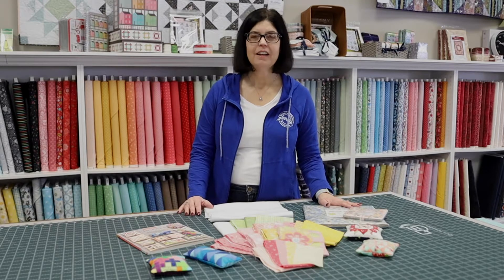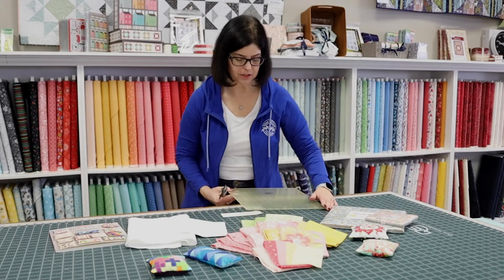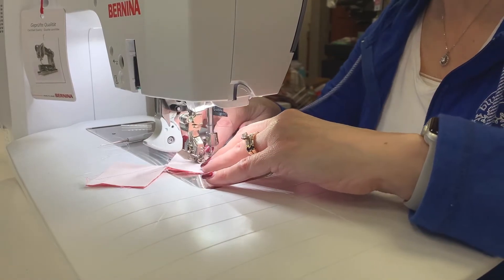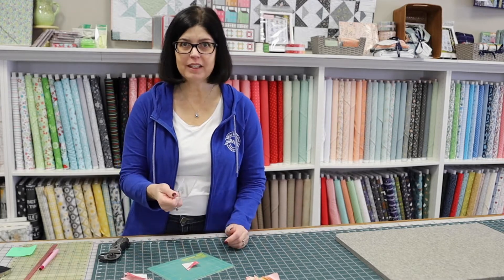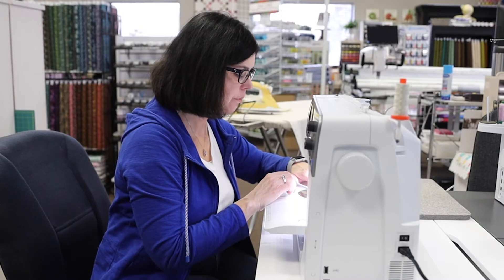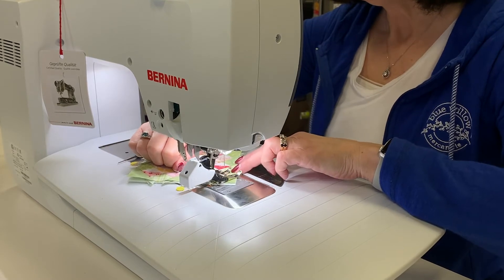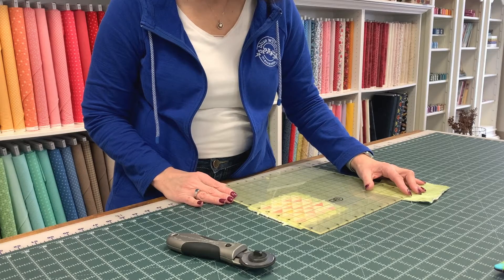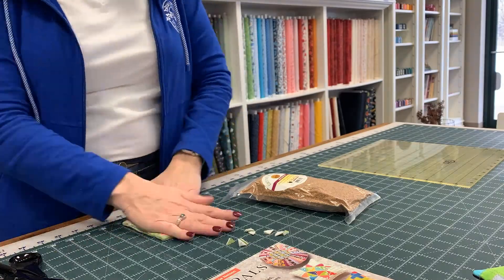Pincushion video from the Pin Pals Book!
Learn with, Cris, on how to make your own pincushion out of scraps or some of your favorite fabric!